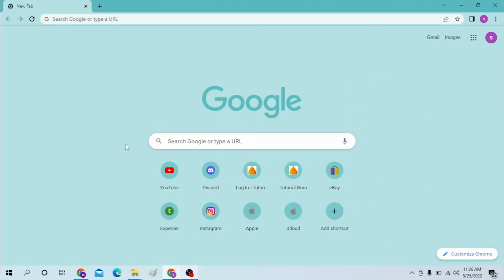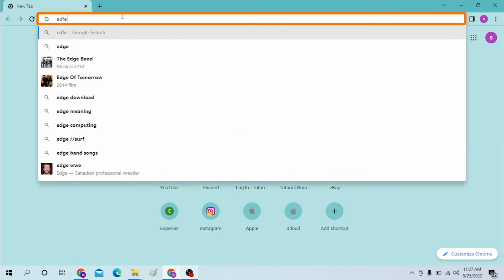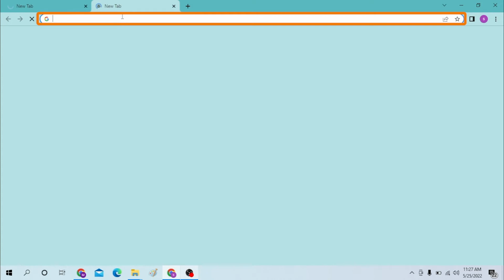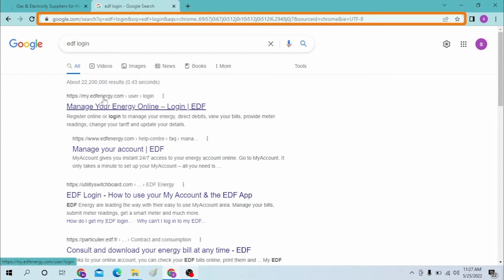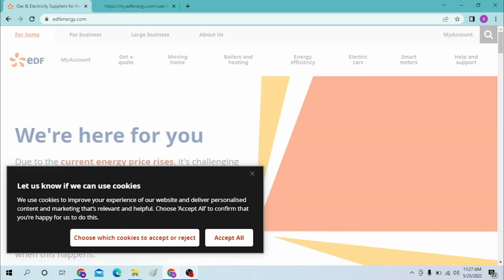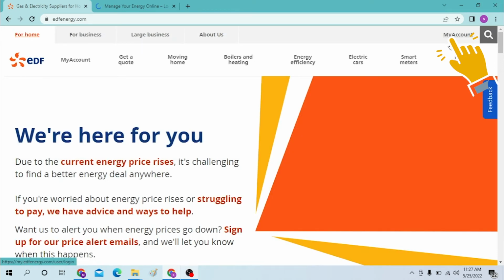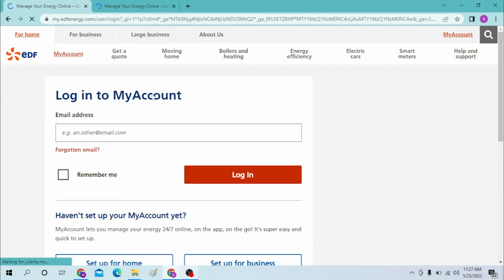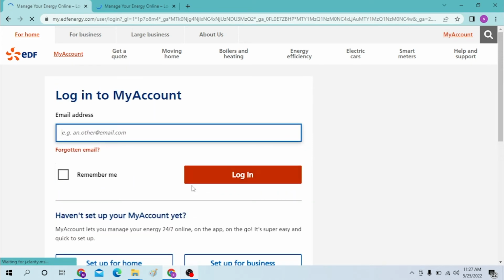How to Login EDF Energy Account? EDF Login, Sign In Process Online